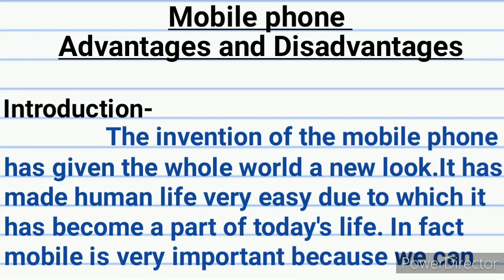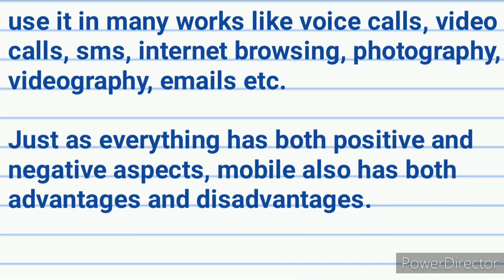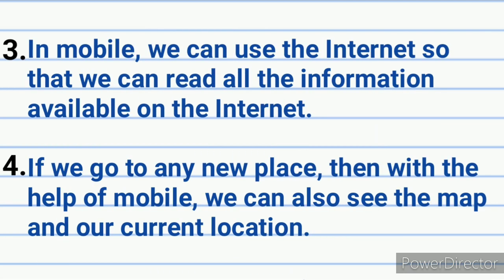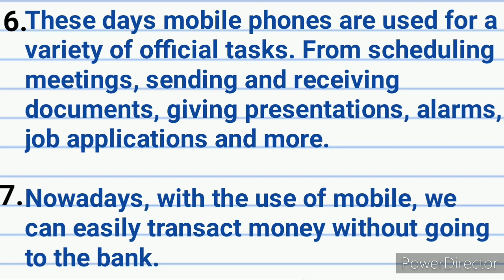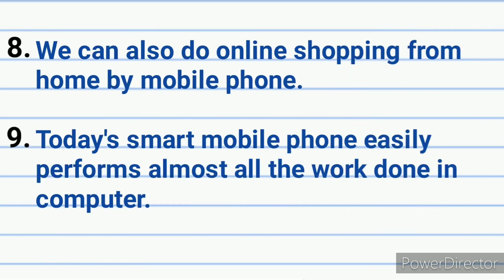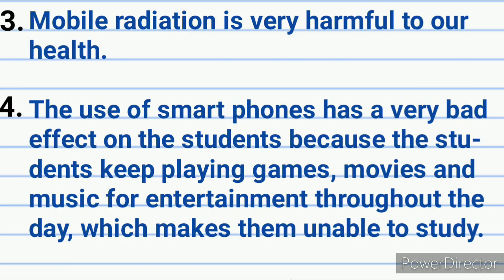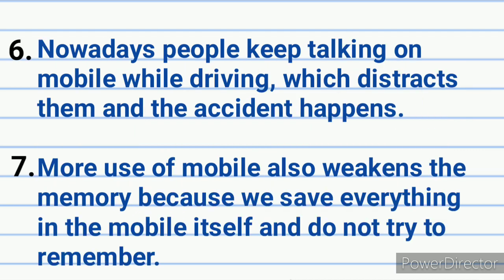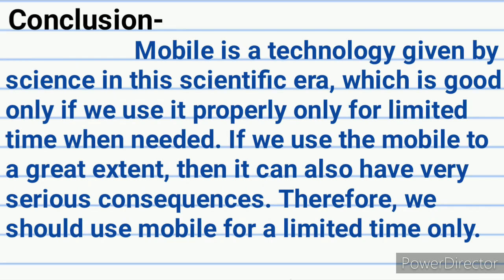Essay on Mobile phone advantages and disadvantages in English।essay on mobile phone।Shandar study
Essay on Mobile phone advantages and disadvantages। essay on mobile phone।mobile phone advantages and disadvantages।Shandar study

1) Write an essay on Advantages and disadvantages of mobile phones
2) mobile phone uses and abuses paragraph
3) mobile phone uses and abuses
4) essay on mobile phone advantages and disadvantages
5) essay on mobile phone in English
6) mobile phone essay
7) mobile phone essay in English

Hello friends..
I'm Palak sharma and this is my channel Shandar Study. Subscribe this channel for all type of essay writing, letter writing, speech, slogans, anuched, samvad lekhan, poem, application in Hindi, English and Sanskrit..

your queries-
1. mobile phone advantages and disadvantages
2. essay on mobile phone
3. mobile phone advantages
4. mobile phone disadvantages
5. mobile essay english